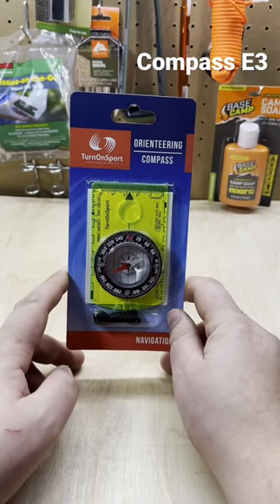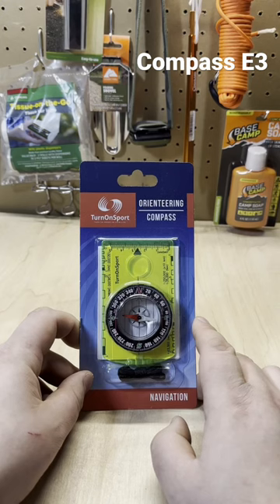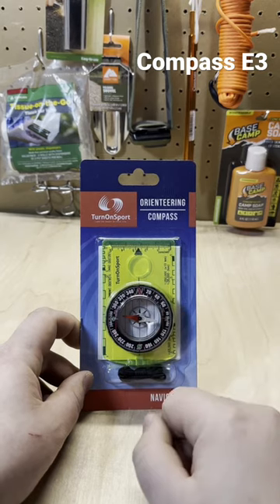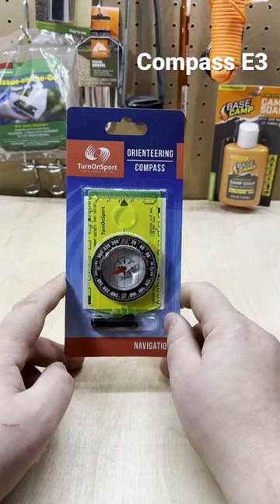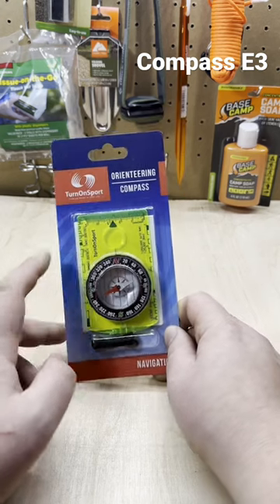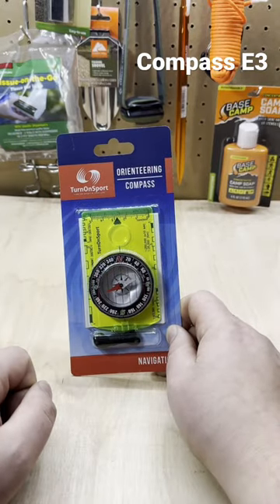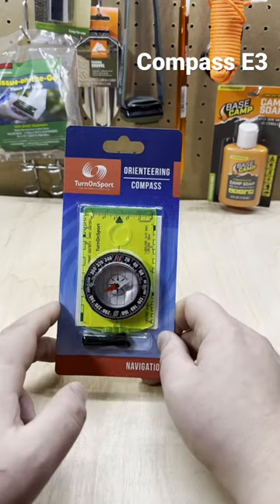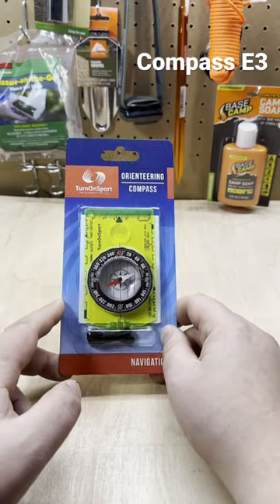🔝Top 🧭 Compass For 🥾Hiking backpacks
Pin📌 The first Comment Guaranteed ✅

Ryan, Tom, Zak, Jay, Steve, Chris, and Aj were seven friends who loved to go camping together. They would often go on weekend trips to the woods, where they would hike, fish, and cook over a campfire.

One weekend, the friends decided to go on a longer camping trip. They packed up their cars and drove to a remote area of the forest. They found a beautiful spot to set up camp, and they soon had a fire going.

The friends spent the day hiking and exploring the forest. They found a waterfall, a cave, and a few wild animals. They also caught some fish, which they cooked over the campfire for dinner.

After dinner, the friends sat around the campfire and told stories. They laughed and joked, and they enjoyed each other's company. They stayed up late that night, gazing at the stars and listening to the sounds of the forest.

The next morning, the friends woke up early and packed up their camp. They were sad to leave, but they knew they would be back soon. They got in their cars and drove home, already planning their next camping trip.

The friends had a great time camping together. They enjoyed the outdoors, each other's company, and the challenge of cooking over a campfire. They were all looking forward to their next camping trip.

If you have made it this far in my description congrats you are an amazing person and deserve something special.